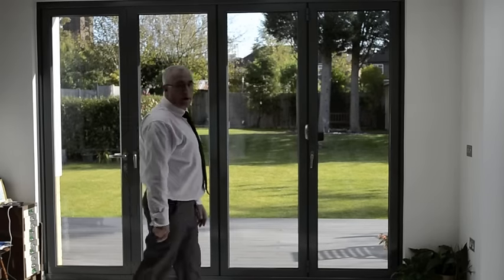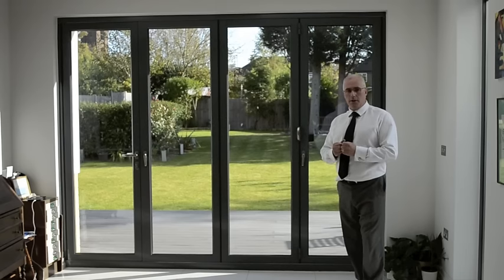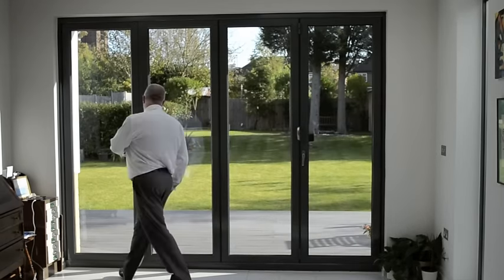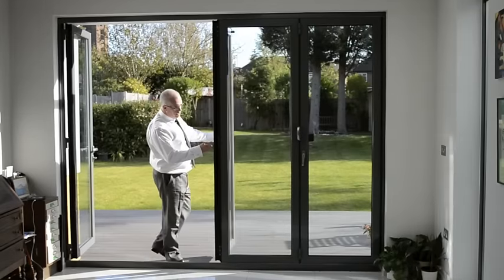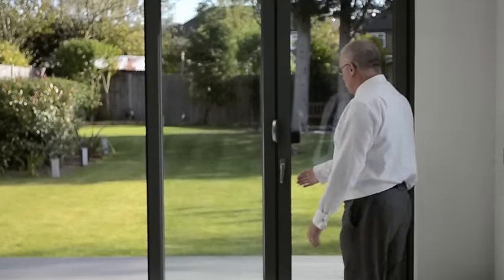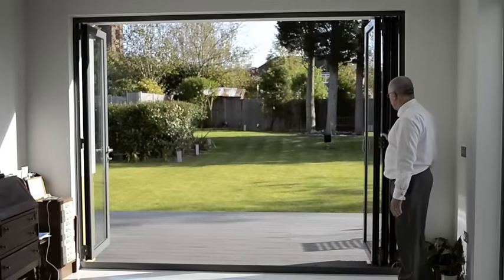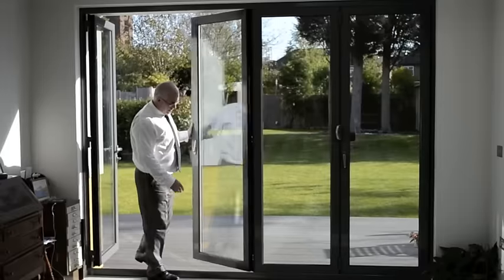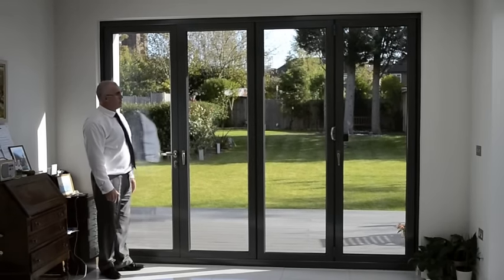Origin 4 Door Aluminium Bifold Doors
This short video demonstrates an Origin Easifold 4 door set as a 3 and 1 configuration. 3 doors fold and slide in one direction and the 4th door is the lead/main traffic door.